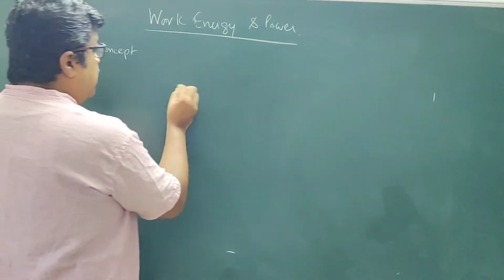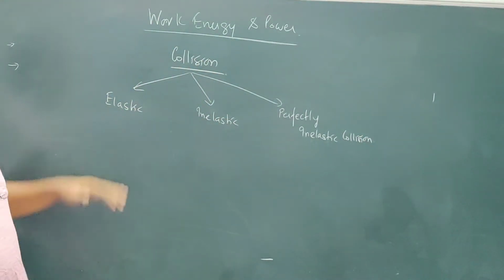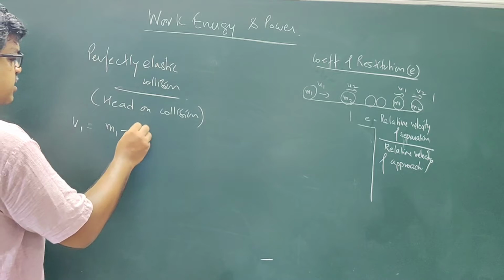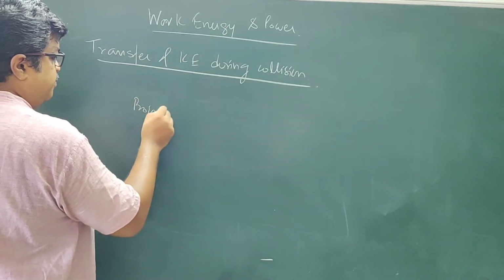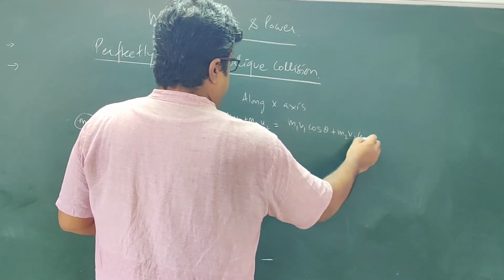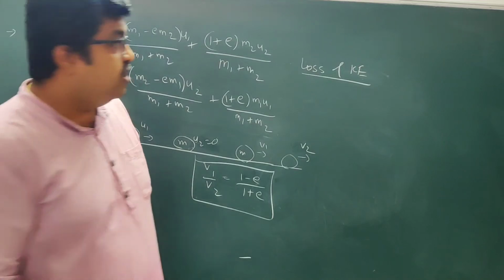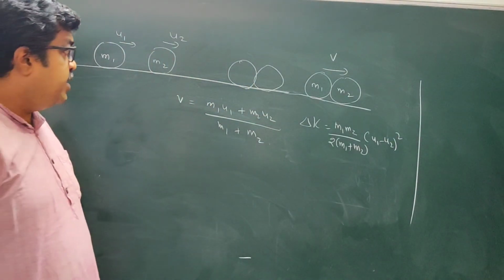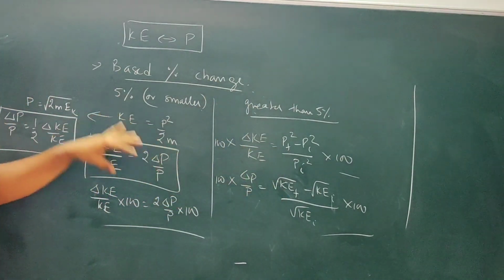Physics Crash Course | Work Energy and Power -2 | JEE / NEET 2021